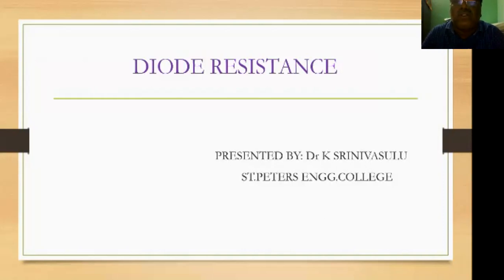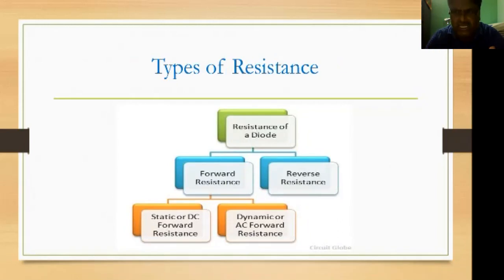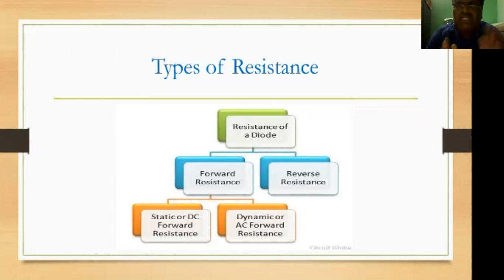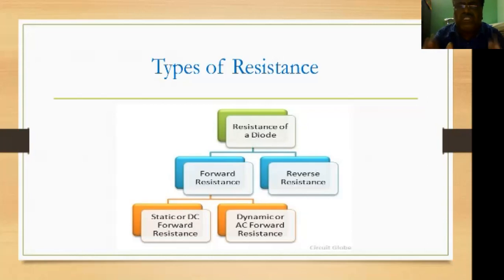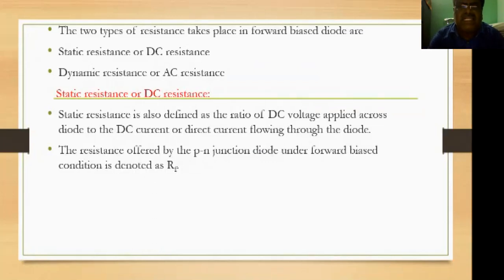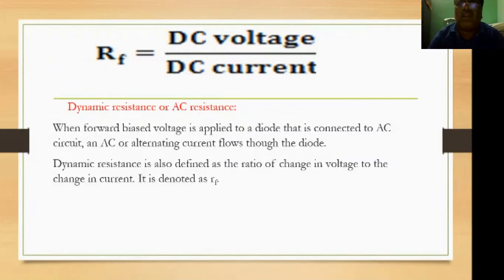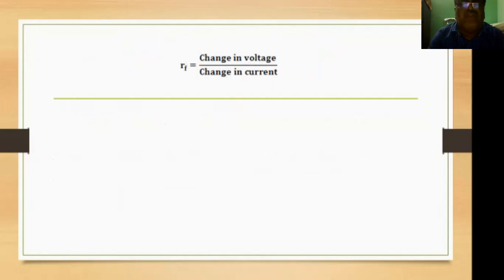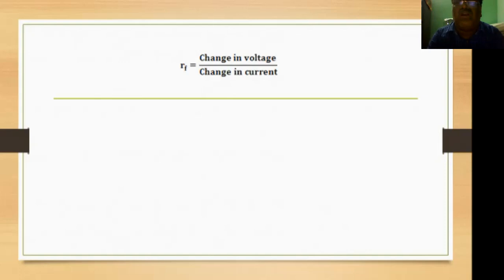Diode resistance by Dr K SRINIVASULU